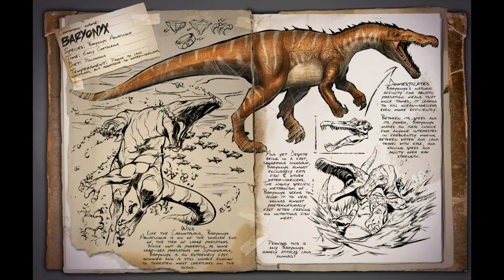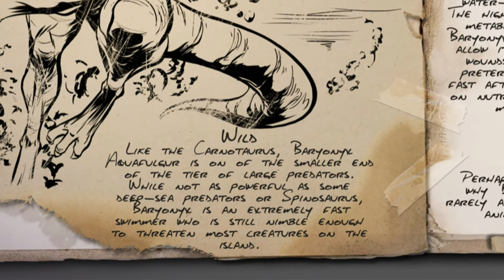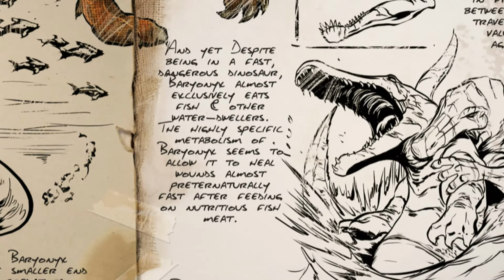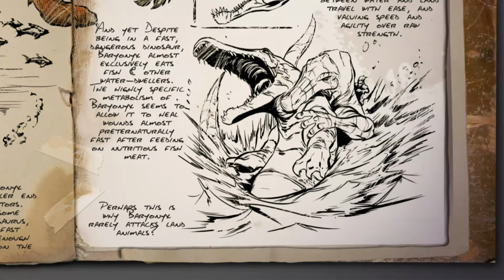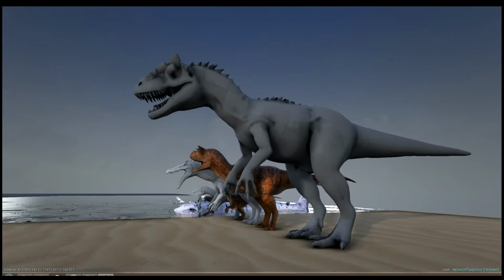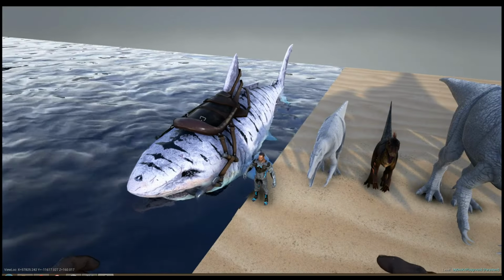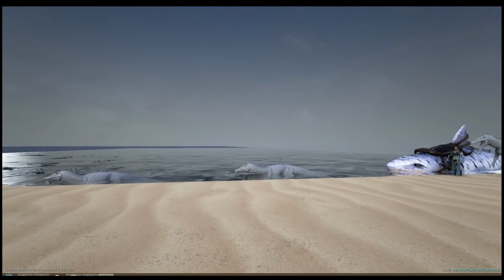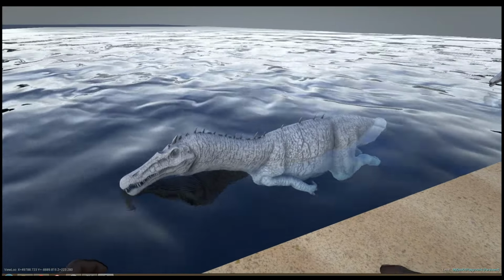ARK Dev Kit | BARYONYX | Animations & Dino Dossier Spotlight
WOOHOOO it's time for the BARYONYX in the ARK Dev Kit !!! :D
After almost a year that the dino dossier got released, the dino is in the ARK Dev Kit. It took a while, but it's finally here. It has all the textures yet, the animations and I LOVE IT !! Sadly enough no update for the ALLOSAURUS. a bit disappointed. the dino is coming soon though, but it would be nice to show you the textures and animations.

Thnx for watching, I hope you enjoyed!!

This could be a building or tame video, a collaboration video or even a total different game then ARK, because I want to make videos of other games as well :D

♫ Music I used in this video:

Song: Place Inside (YouTube own library) 0:45 - 4:19

EDM Detection Mode van Kevin MacLeod 4:25 - 10:30

Song: Dance Above The Clouds 10:31 - 13:58